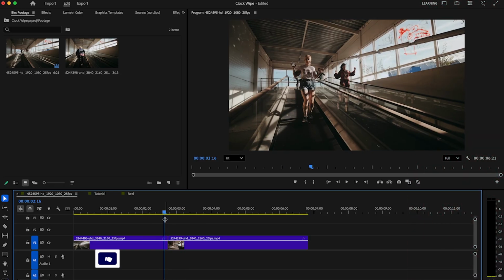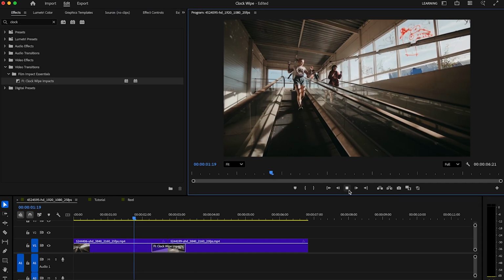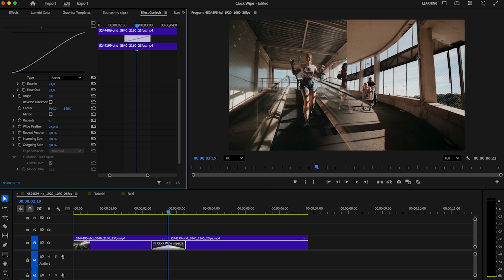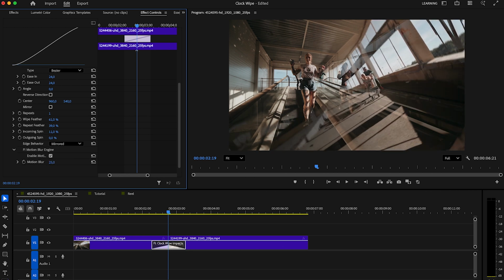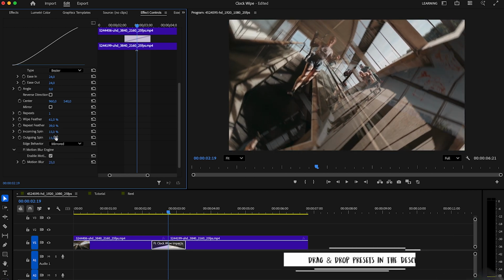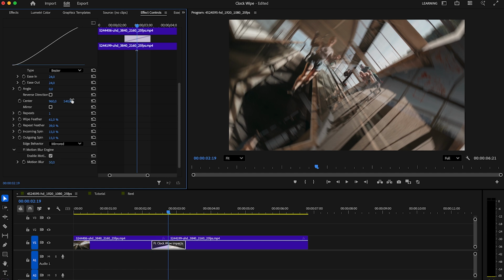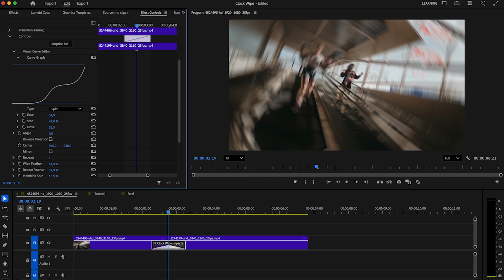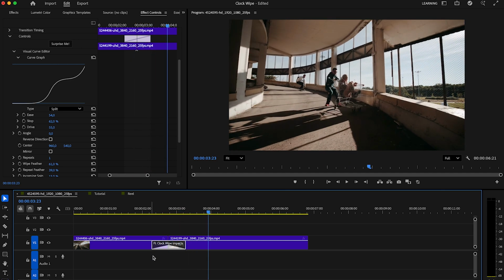How to Create a Clock Wipe Transition in Premiere Pro 🕒 (Step-by-Step Tutorial)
Learn how to make a Clock Wipe Transition in Premiere Pro — a smooth, circular transition that’s perfect for cinematic videos, slideshows, or creative edits! In this tutorial, I’ll show you exactly how to create this effect and customize its speed and direction.

📍 What you’ll learn:

How to create a clock wipe transition in Premiere Pro
Tips to make your transition look clean and professional

💡 Perfect for: Editors, creators, and filmmakers who want to add stylish transitions to their videos.